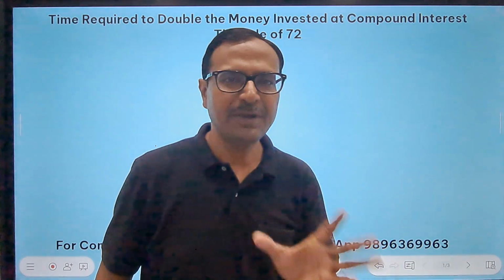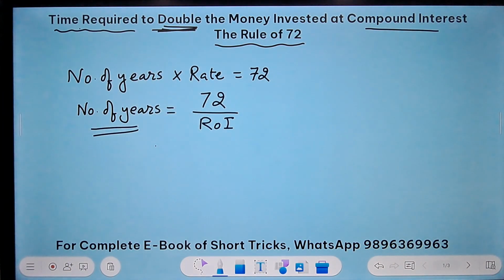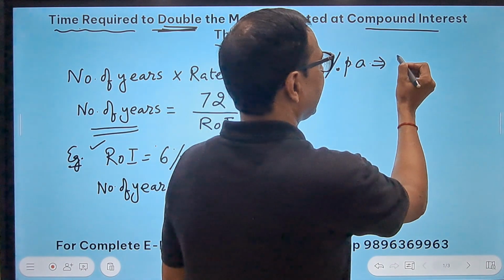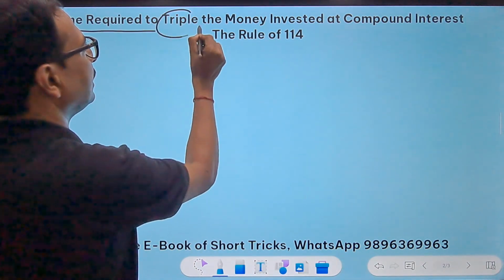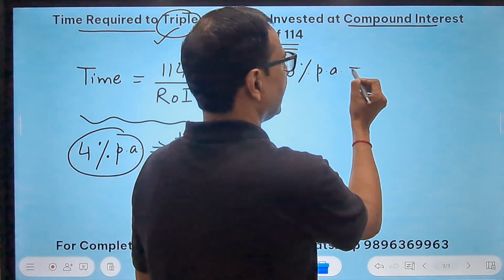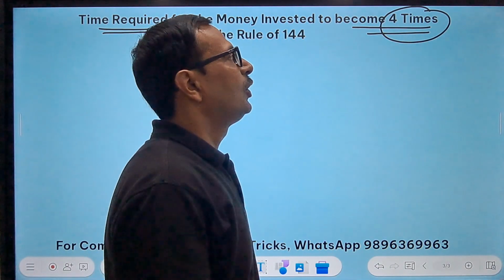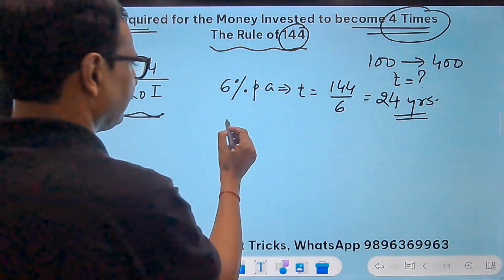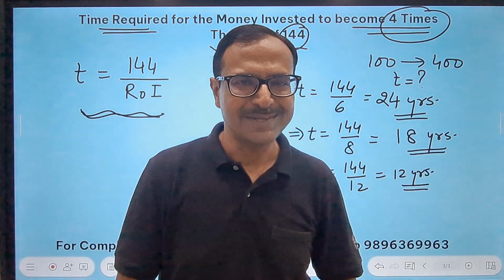Compound Interest II Find Time to Double, Triple, 4 Times II No Formula II Rule of 72, 114 & 144